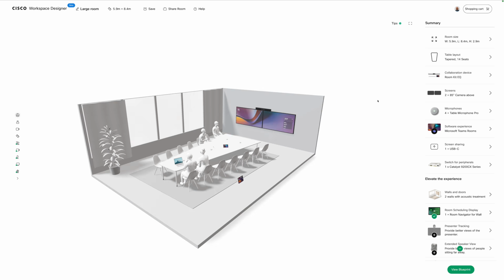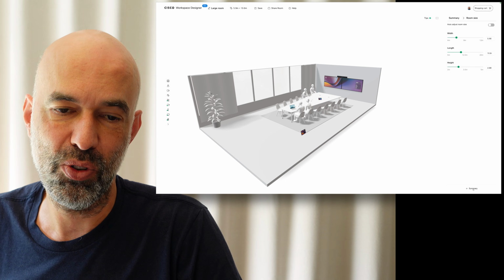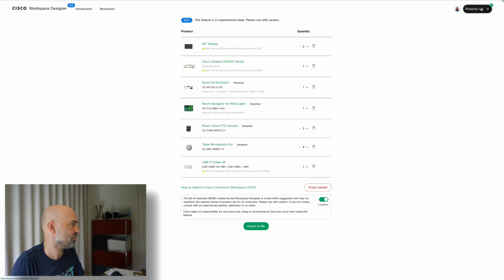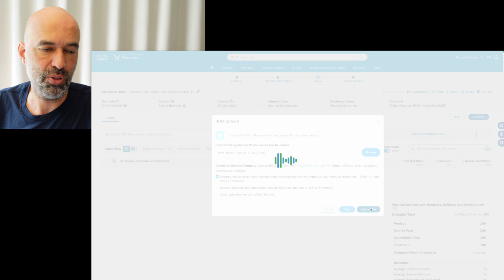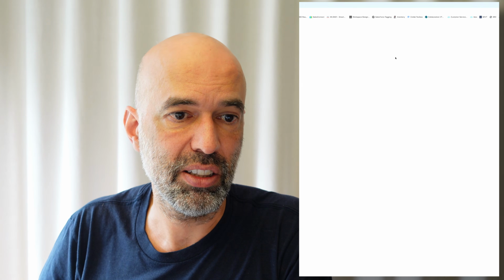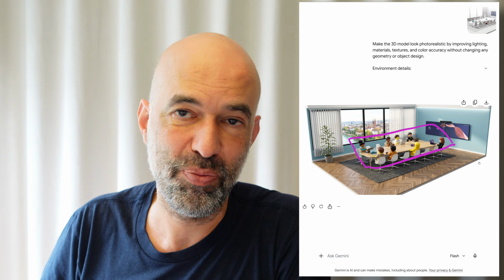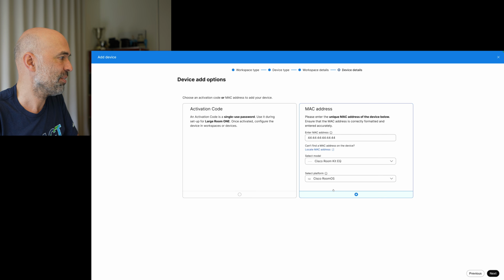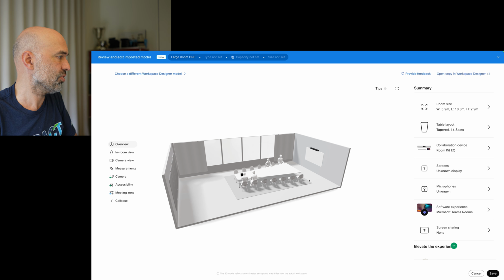Design - Offer - Deploy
The Cisco Workspace Designer has become the go-to tool for planning a meeting room easily and quickly (give it a try if you haven't). With the possibility to export a list of material / BOM, and import into the Cisco ordering tool (CCW), it grew even more valuable as a starting point for the offering process. This is not where it ends though, the tool now offers help, generating photorealistic renders and allows designs to be imported into the management tool (Control Hub).

0:00 Introduction
0:14 Design the Room
0:59 Generate the Blueprint
1:28 Shopping Cart (Export to File)
2:11 CCW Create Estimate
3:01 Create Photorealistic Images
4:21 Deploy the Device
5:35 Workspace Advisor (Import from Workspace Designer)
6:28 Summary and Closing